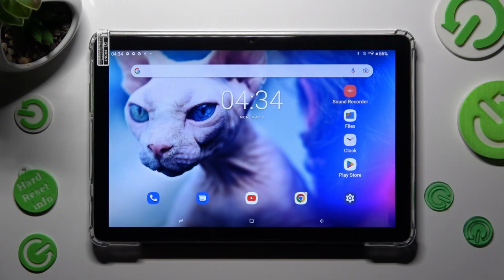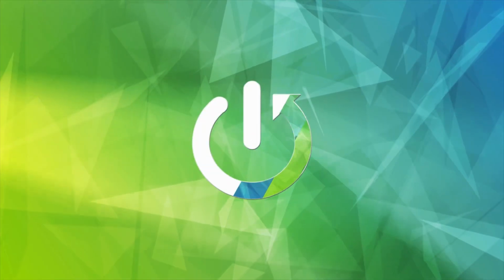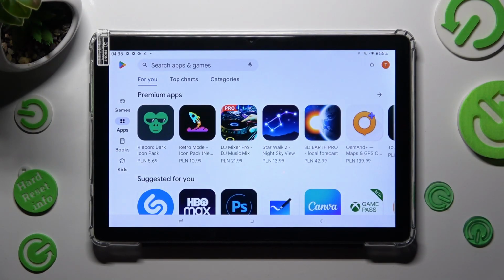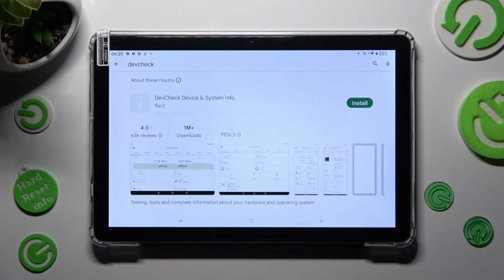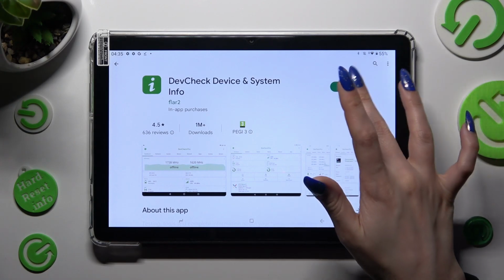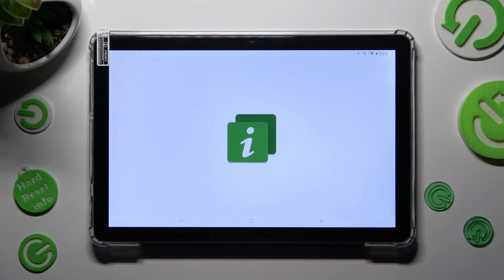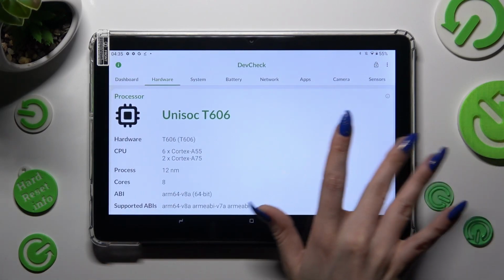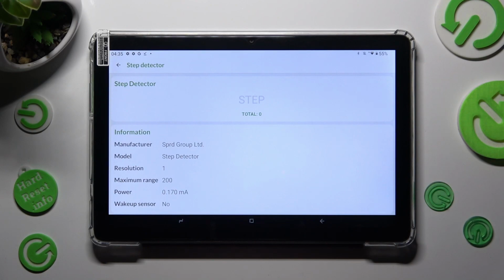How to Check Tablet Specification on a DOOGEE T10 - DevCheck Hardware and System Info App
Discover how to access and explore all the system specifications of your DOOGEE T10 with the help of the free DevCheck app in this insightful YouTube video. By understanding the detailed hardware and software information of your device, you can optimize its performance and make informed decisions. Join us as we walk you through the process of installing and using the DevCheck app on your DOOGEE T10. Learn how to navigate through the app's intuitive interface to uncover essential details about your device's processor, RAM, storage, battery health, and much more. Whether you're a tech enthusiast or simply curious about your device's capabilities, this video is your ultimate guide to unlocking the full potential of your DOOGEE T10. Watch now and gain a comprehensive understanding of your device's system specifications using the DevCheck app.

How to find all specs on a DOOGEE T10? How to get all specifications on a DOOGEE T10? How to see all device information on a DOOGEE T10?